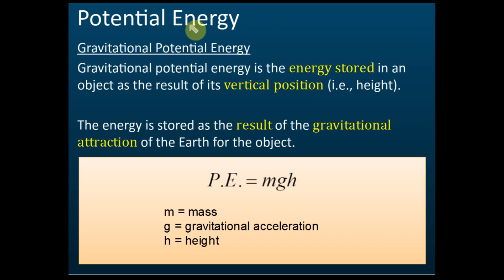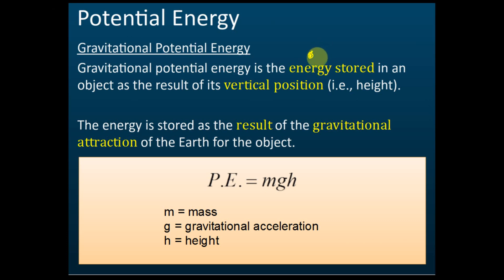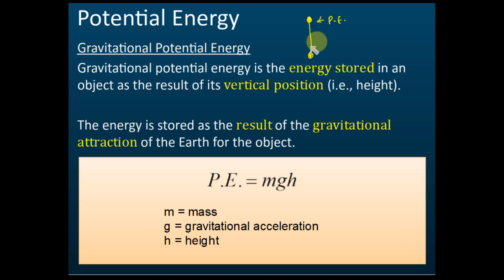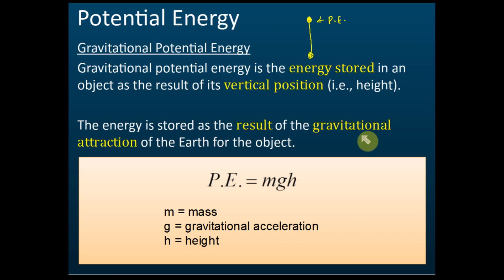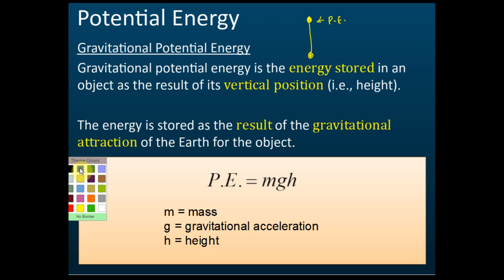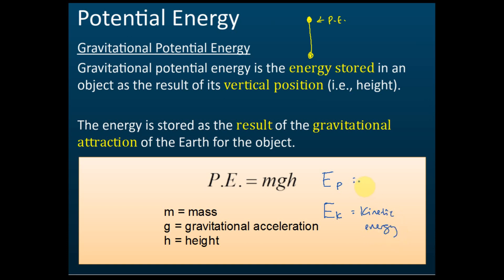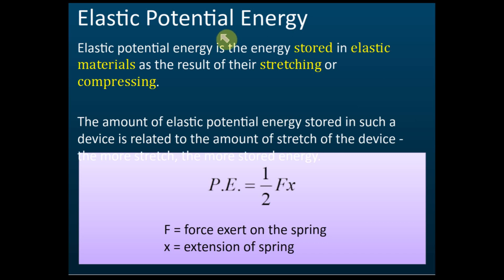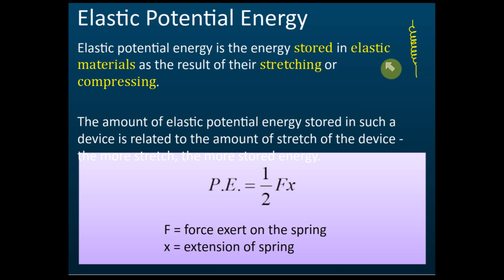What is Potential Energy? | Force and Motion | Physics